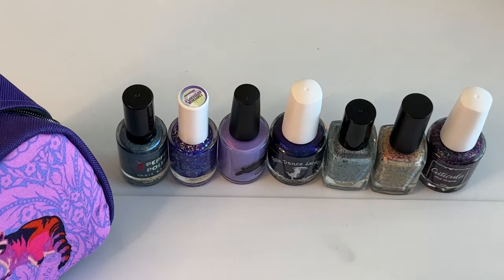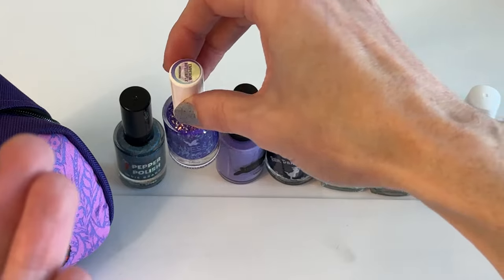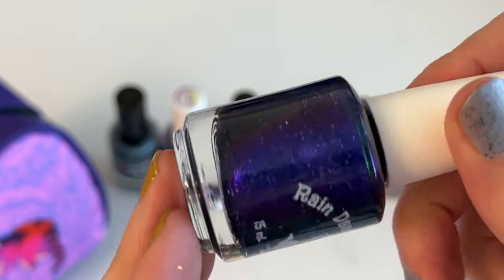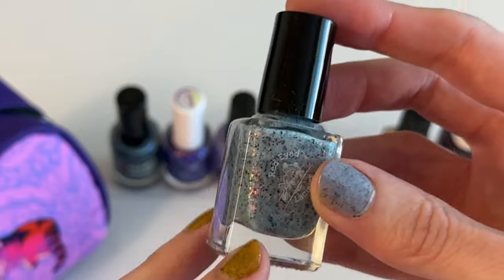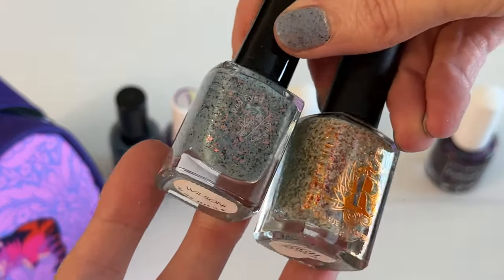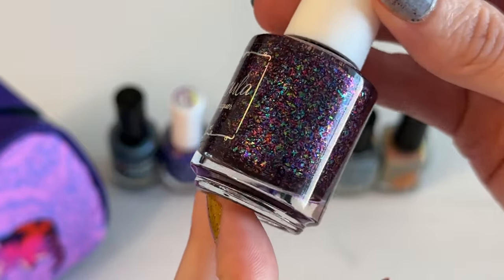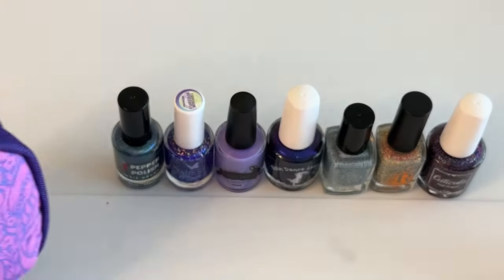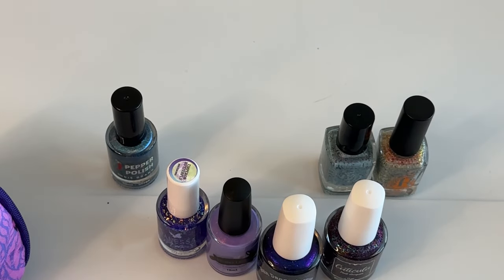Polish Pickup Haul February 2024 | Wild Animals Theme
Hi Polish Pals. Today I have my very first Polish Pickup. This is an indie brand monthly preorder. Each indie brand makes a nail polish based on a theme for the month and sends them to the Polish Pickup warehouse. We get to preorder any/all/none of the nail polishes we want and shipping will start roughly 3 weeks later.

This month's theme for February 2024 was Wild Animals so I was so excited to see all the inspiration photos come to life (pun intended) in the bottle.